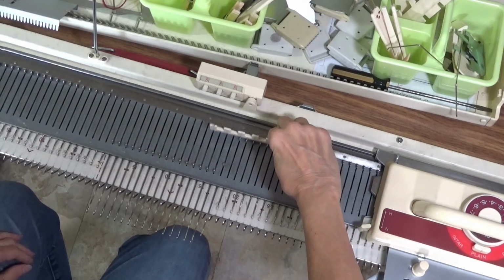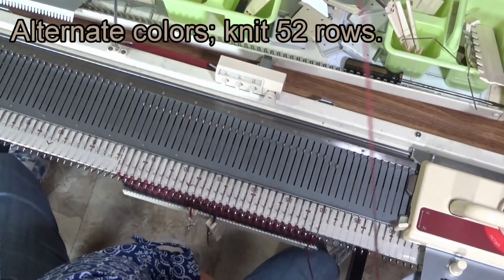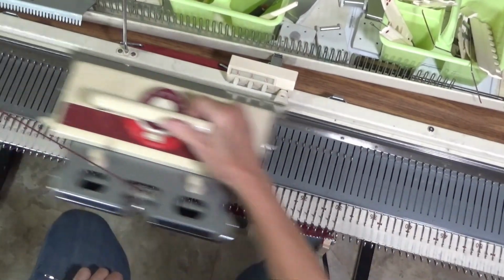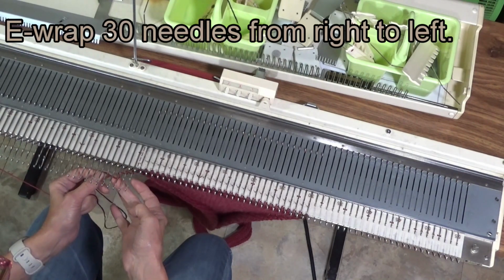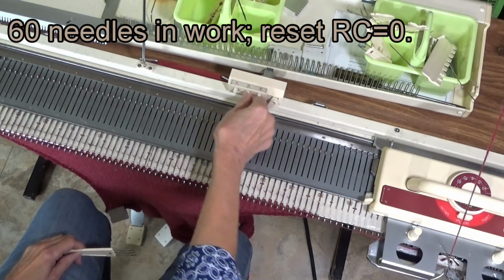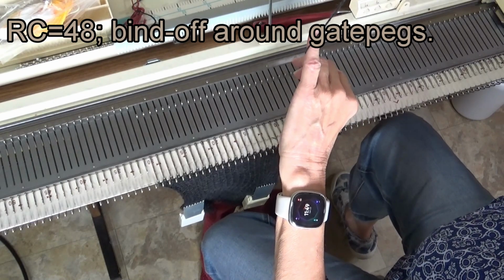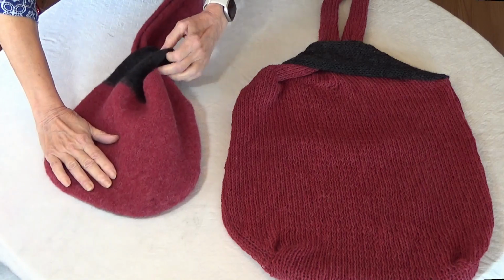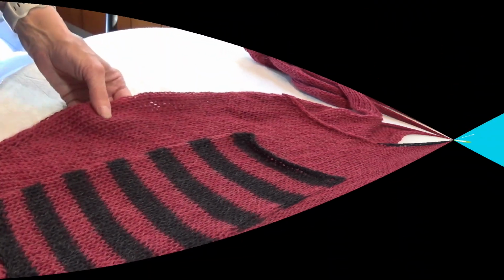How to Machine Knit the Boho Hobo Bag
The Boho Hobo bag is super easy machine knitting at its best and makes a wonderful gift! Outside you will find a huge phone pocket. Inside you will find a key keeper. Although there is only one main bag section, you have two different strap options. So, pick your favorite and go for it!

In this video I’m demonstrating Variation 1 because you could turn it into Variation 2 later… but not vice versa!

Because it is felted, no lining is necessary. But if you have a fear of felting, watch my video How to Felt without a washing machine. Here I present a simple, quick and effective way to felt without worries of fuzzing up the plumbing!

As for the yarn, Jagger Spun 100% wool felts like a dream. Or you can substitute 100% wool yarn somewhere between a fingering and sport weight but... make sure to test a swatch for felt-ability as some wools have been treated so they don’t shrink or felt.

This pattern will work up well on any bulky or mid-gauge machine and use the largest stitch size. The companion pattern is available by following this

Timestamps:
00:00 OVERVIEW
00:50 POCKET
03:13 KEY KEEPER
03:27 BEGIN LONG STRAP
06:28 BODY OF BAG
09:58 BEGIN SHORT STRAP
11:44 HOW VARIATIONS DIFFER
13:28 PREPARING BAG FOR FELTING
15:16 REFERENCE TO FELTING VIDEO
Happy Machine Knitting!